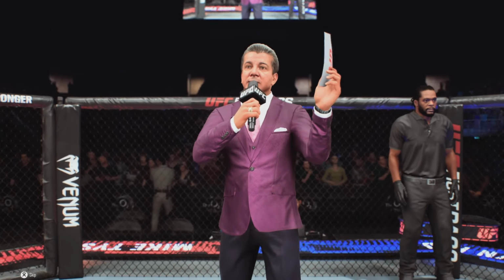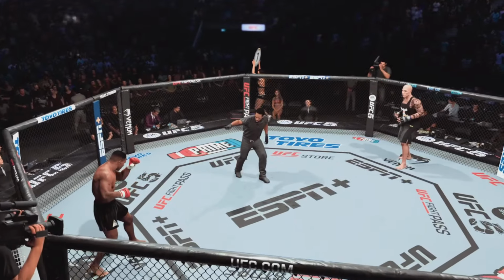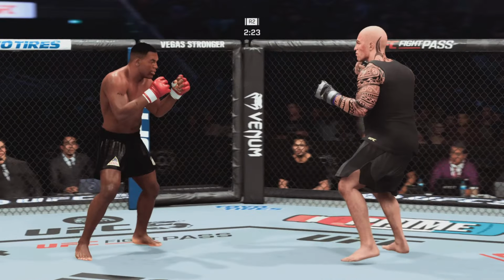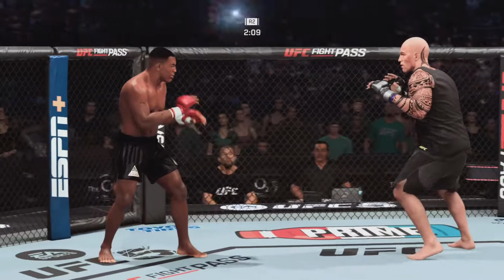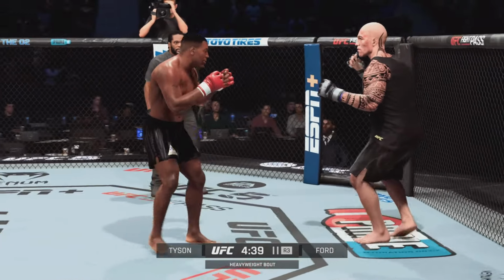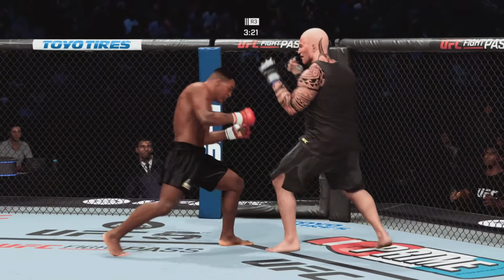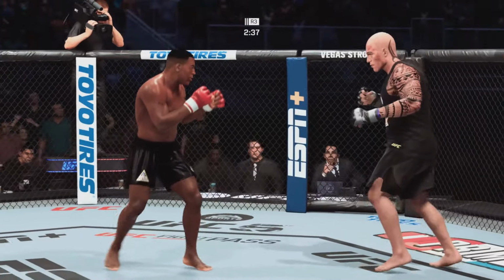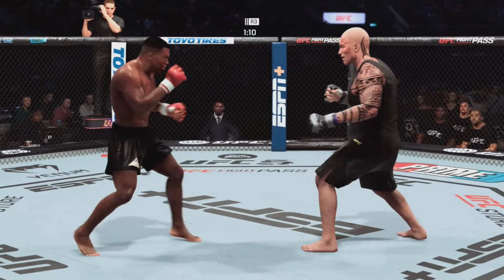UFC5 Mike Tyson vs Martyn Ford EA Sports UFC 5 PS5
Welcome to Iron Mike UFC channel.
Michael Gerard Tyson (born June 30, 1966) is an American former professional boxer who competed from 1985 to 2005. Nicknamed "Iron Mike" and "Kid Dynamite" in his early career, and later known as "The Baddest Man on the Planet", Tyson is considered one of the best heavyweight boxers of all time. He reigned as the undisputed world heavyweight champion from 1987 to 1990. Claiming his first belt at 20 years, four months, and 22 days old, Tyson holds the record as the youngest boxer to win a heavyweight title.
Tyson won his first 19 professional fights by knockout, 12 of them in the first round. He won the WBC title in 1986 after stopping Trevor Berbick in the second round, and added the WBA and IBF titles after defeating James Smith and Tony Tucker in 1987. He was the first heavyweight boxer to simultaneously hold the WBA, WBC and IBF titles, as well as the only heavyweight to unify them in succession. The following year, Tyson became the lineal champion when he knocked out Michael Spinks in 91 seconds of the first round. In 1990, Tyson lost the titles to underdog Buster Douglas, who knocked him out in the tenth round.
In 1992, Tyson was convicted of rape and sentenced to six years in prison, although he was released on parole after three years. After his release in 1995, he engaged in a series of comeback fights, regaining the WBA and WBC titles in 1996 to join Floyd Patterson, Muhammad Ali, Tim Witherspoon, Evander Holyfield and George Foreman as the only men in boxing history to have regained a heavyweight championship after losing it. After being stripped of the WBC title in the same year, Tyson lost the WBA title to Evander Holyfield by an eleventh round stoppage. Their 1997 rematch ended when Tyson was disqualified for biting Holyfield's ears, one bite notoriously being strong enough to remove a portion of his right ear.
In 2002, Tyson fought for the world heavyweight title again at the age of 35, losing by knockout to Lennox Lewis. Tyson retired from professional boxing in 2006, after being stopped in consecutive matches against journeymen Danny Williams and Kevin McBride. Tyson declared bankruptcy in 2003, despite having received over $30 million for several of his fights and $300 million during his career. At the time the media reported that he had approximately $23 million in debt.
Tyson was known for his ferocious and intimidating boxing style as well as his controversial behavior inside and outside the ring. He holds the sixth longest unified championship reign in heavyweight boxing history at 8 consecutive defenses. BoxRec ranked him as the world's top 10 heavyweight 12 times, and placed him at No.1 from 1986 to 1989. He was ranked 16th on The Ring magazine's list of 100 greatest punchers of all time, and first on ESPN's list of "The Hardest Hitters in Heavyweight History". Sky Sports described him as "perhaps the most ferocious fighter to step into a professional ring". He has been inducted into the International Boxing Hall of Fame and the World Boxing Hall of Fame.